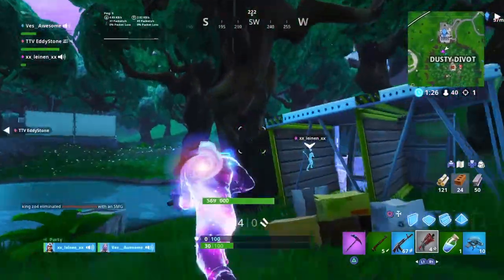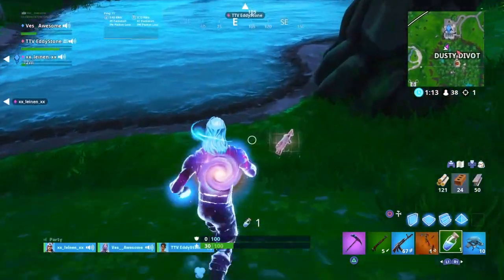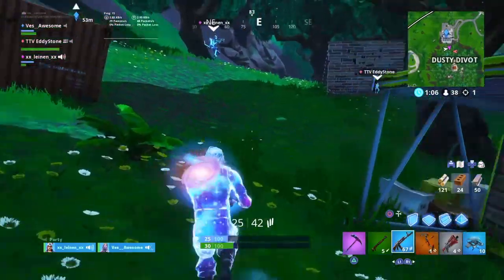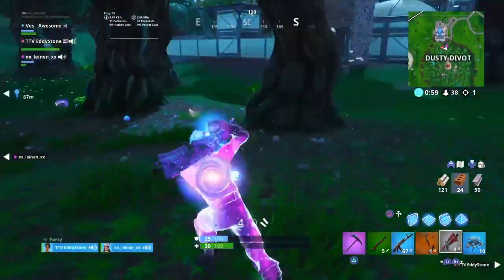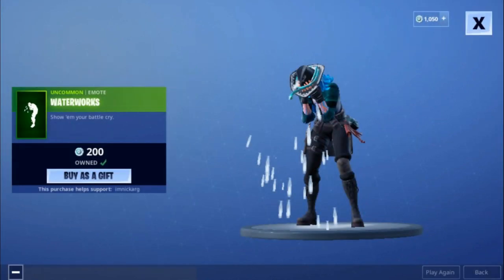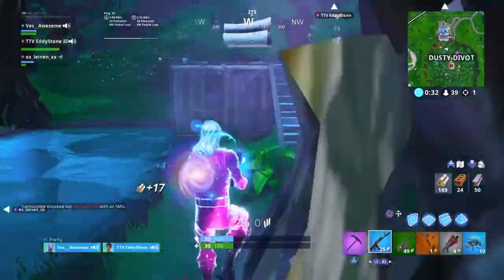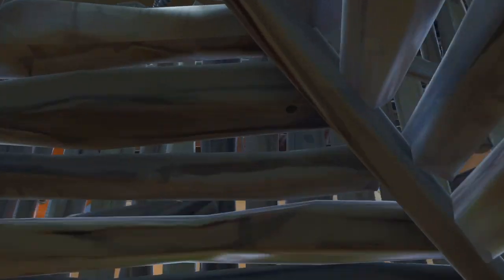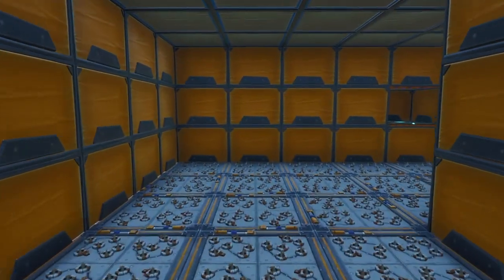BEST Season 9 Training Course! (Editing & Building / WITH Combat Shotgun) | Fortnite Battle Royale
Im NickArg

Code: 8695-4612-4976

Hello! This was BEST Season 9 Training Course! (Editing & Building / WITH Combat Shotgun) | Fortnite Battle Royale

In this video, I showed you guys the best overall training, editing and building  course for season 9! Throughout this course, you will be getting practice for every aspect of playing, as well as training with the NEW COMBAT SHOTGUN... I Hope You Guys Enjoy This Video!!

Im NickArg